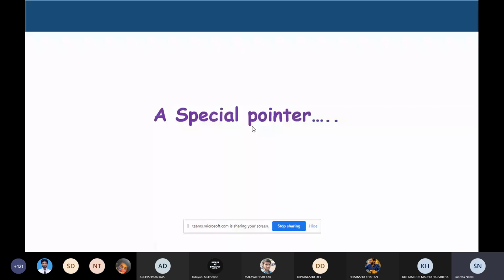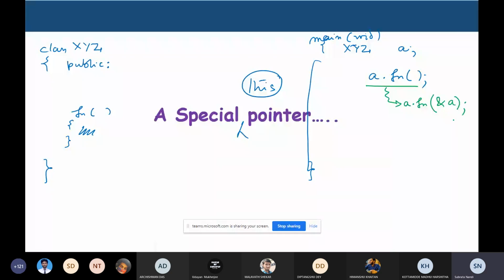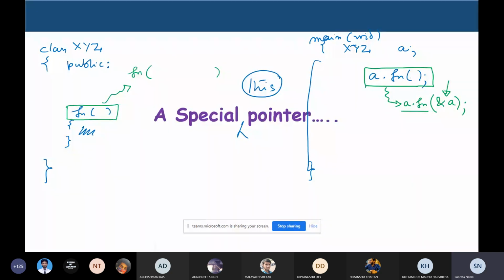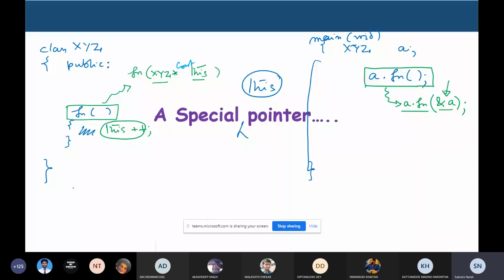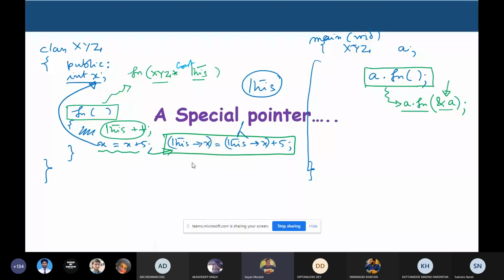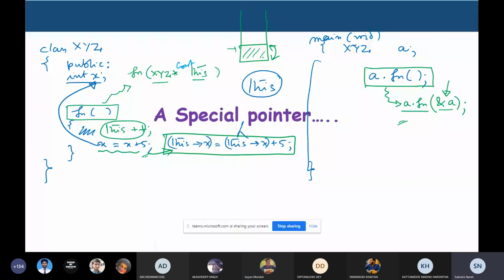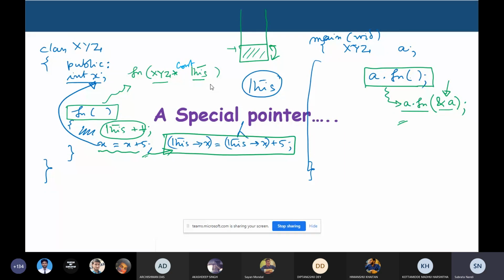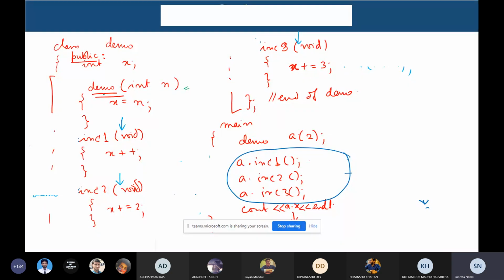18) This Pointer & Copy Constructor | Date : 14/02/2022 | Object Oriented Programming | NIT Durgapur